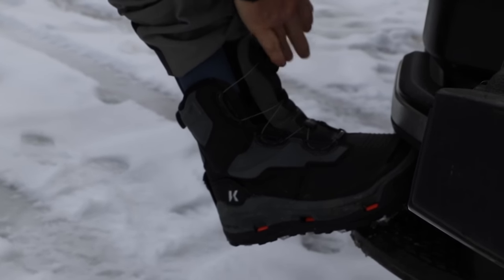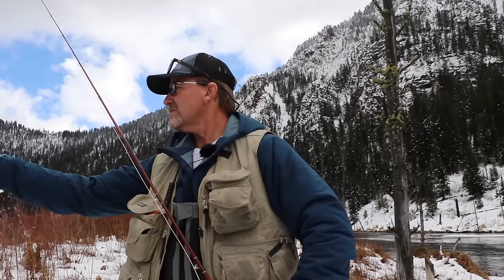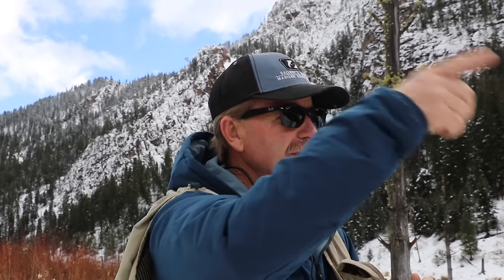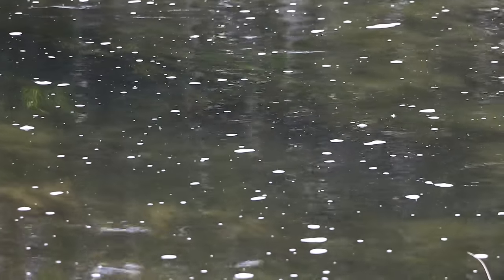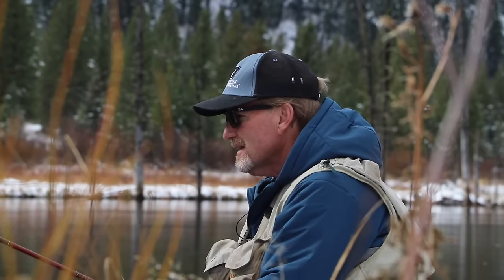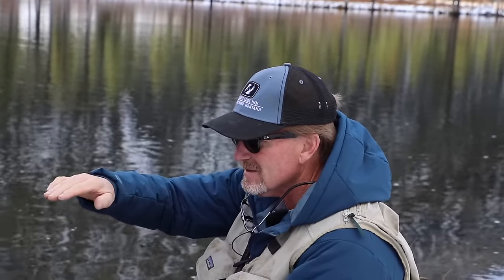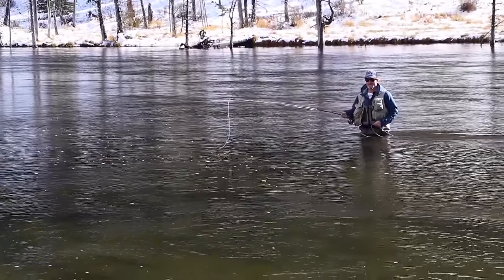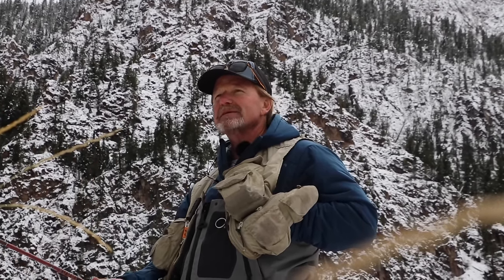THE FLY SHOW with Kelly Galloup: Ep 4. November Dry Fly Fishing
Today Kelly talks us through how he fishes dry flies in the late fall.

All gear and flies used in this video are available at slideinn.com.